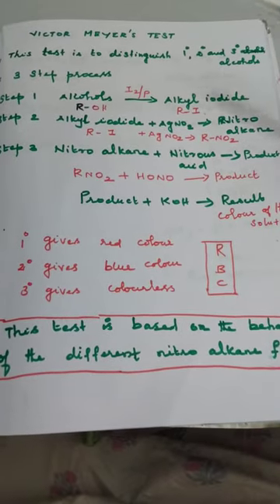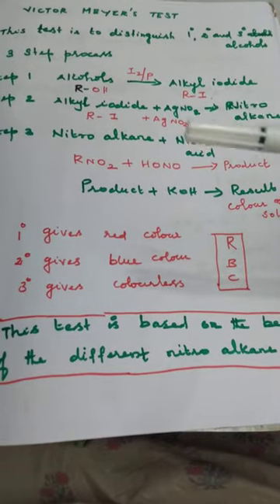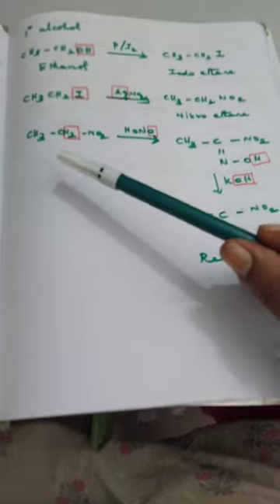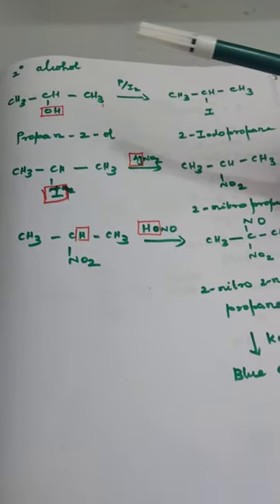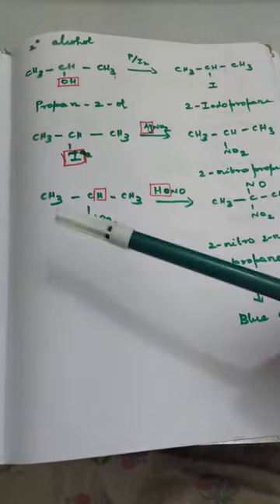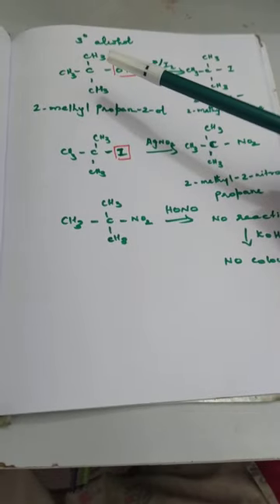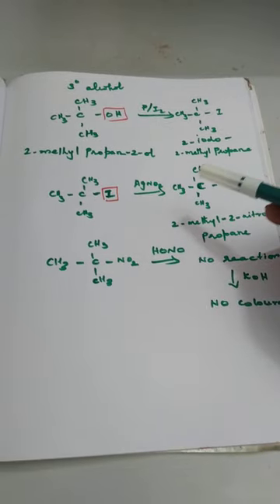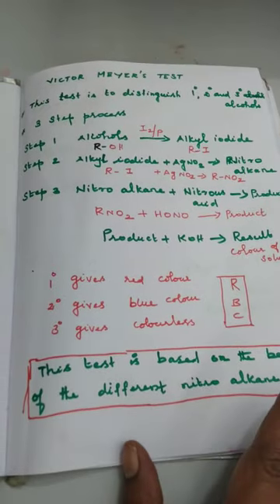Victor Meyer's test# class 12 Chemistry Hydroxy compounds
Chemistry teaching for Class 12 Students.  Tricks to remember   naming reactions.